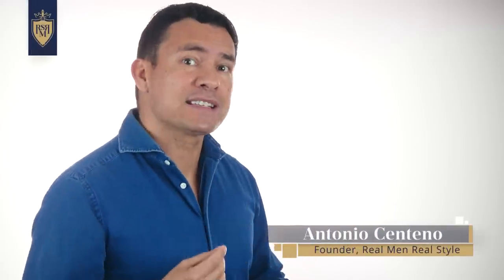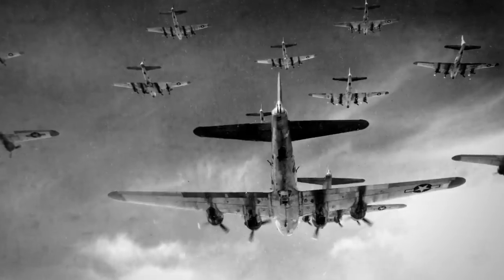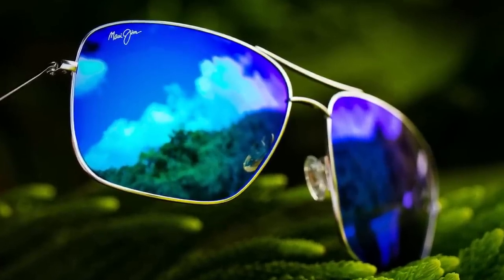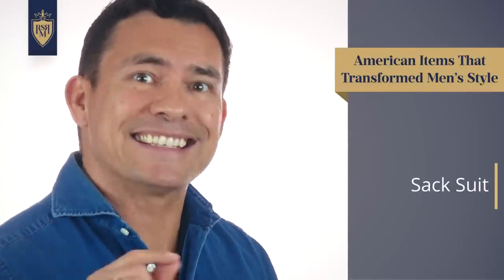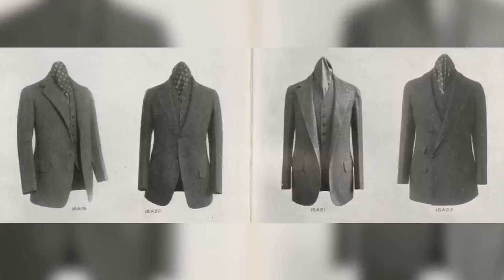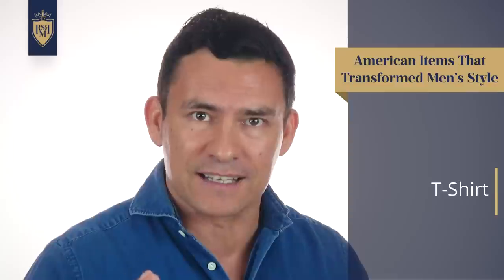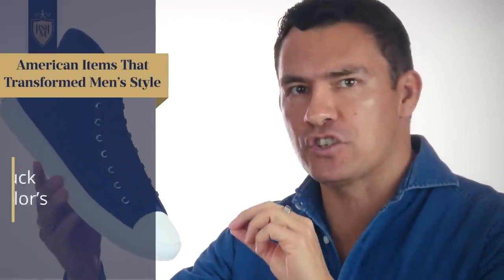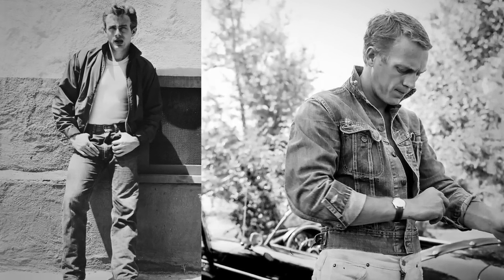7 ICONIC American Styles That Transformed The Fashion World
- click to claim your Daily Essentials Kit and get the best deal on the web!

Timestamps:
0:00 - 7 Iconic AMERICAN Styles That Transformed The World
0:15 - Cowboy Boots
1:29 - Aviator Sunglasses
3:51 - Check out Vitaman!
4:15 - Sack Suit
6:04 - Button-Down Collar
6:59 - T-shirt
8:25 - Chuck Taylor's
9:30 - Denim/Jeans

📫 Shipping Address

Antonio Centeno
USA

PRODUCTS

RECOMMENDED PRODUCTS